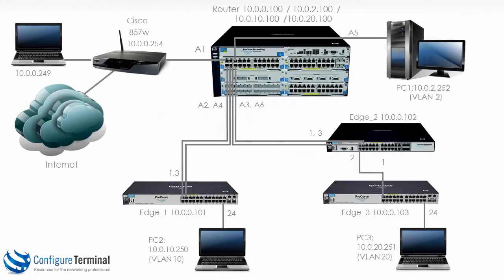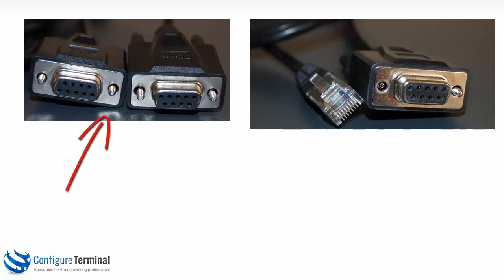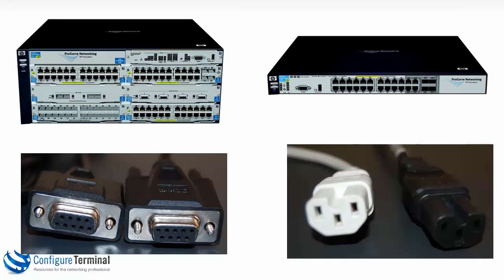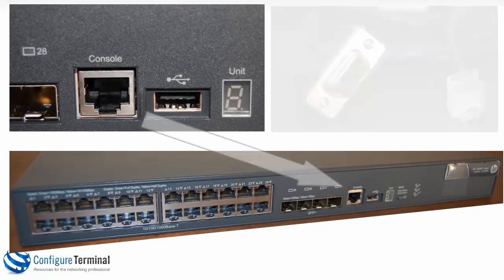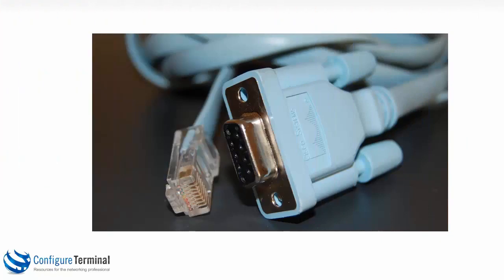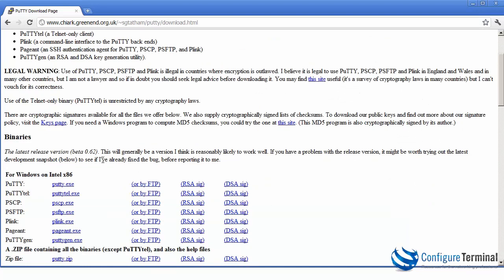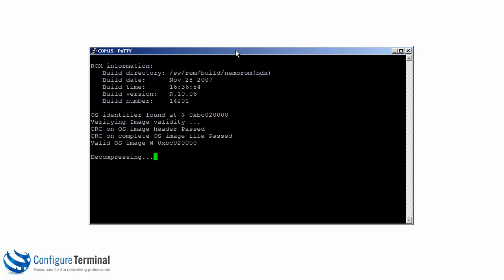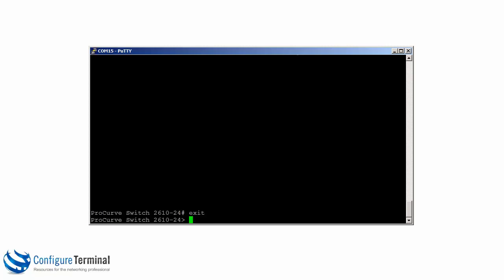Aruba HPE Networking (Part 1): ProCurve / ProVision / Aruba switch setup Part 1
Learn how to configure Aruba / HPE networks. This is one of multiple videos demonstrating the configuration and setup of HPE networking devices. This video shows the initial configuration of Aruba / ProCurve / ProVision switches